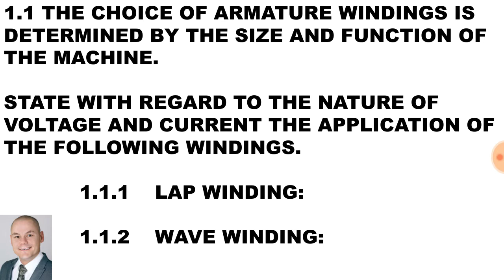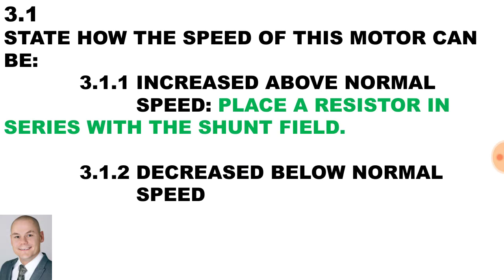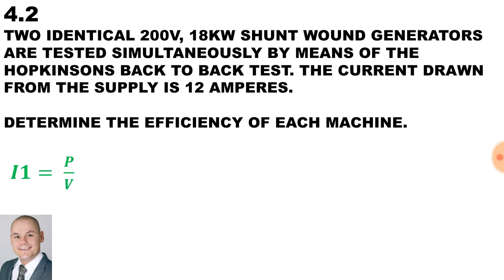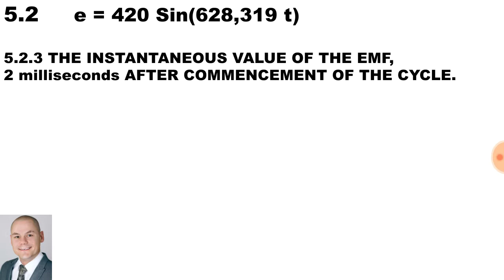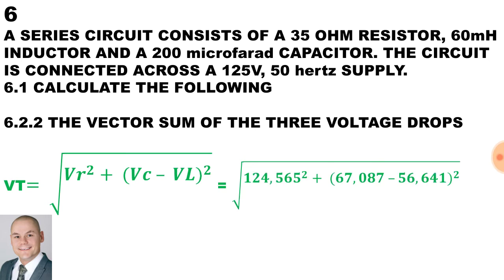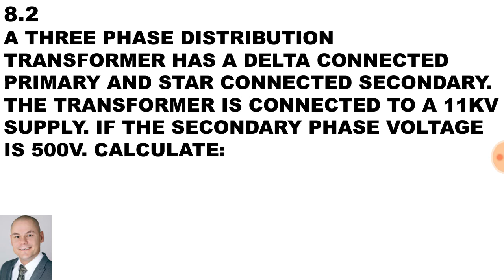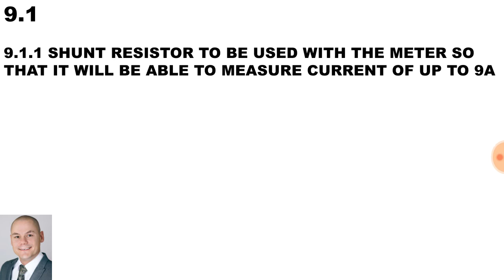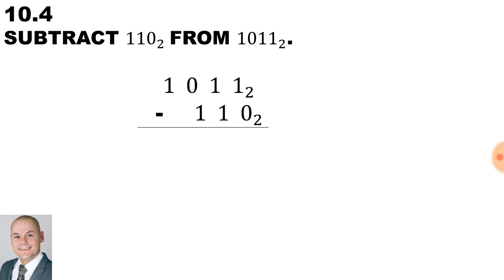November 2019 National Examination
N3 Electrotechnology examination paper for November 2019.